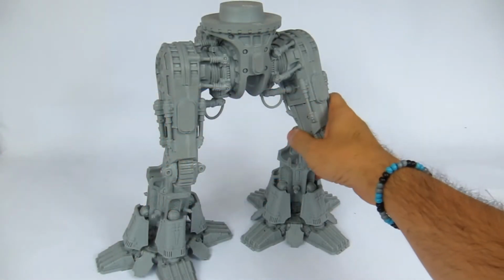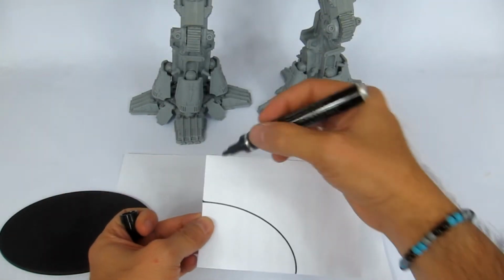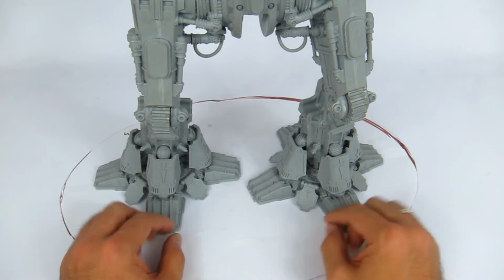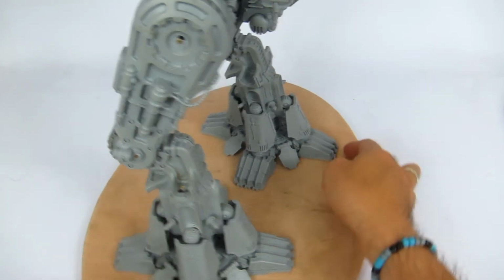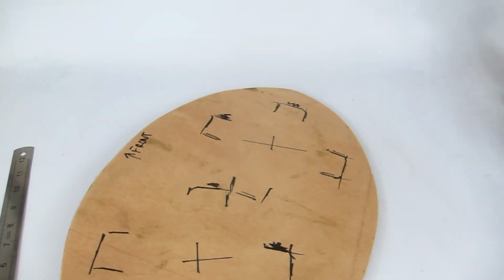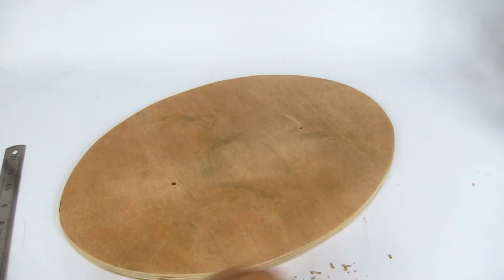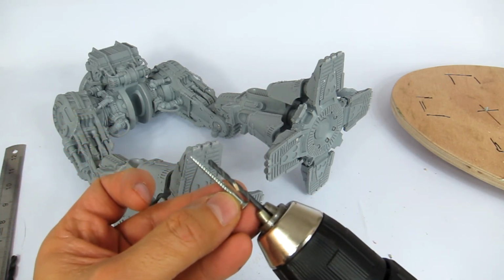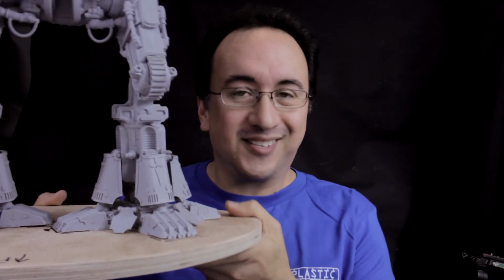Building the Warlord Titan! Build Log #6: Building the Base!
Looking for tips and advice about building the huge Warlord Titan? This is the video series for you! Check out this video for all the info you need to make your own colossal-size titan base, including the tools and materials you'll want to have handy.

:) I read and try to reply to every one!